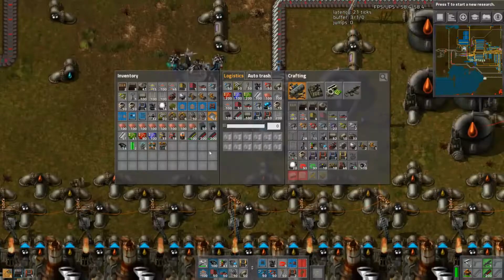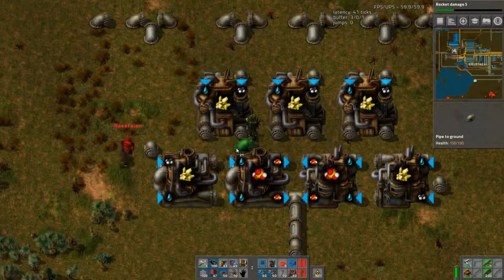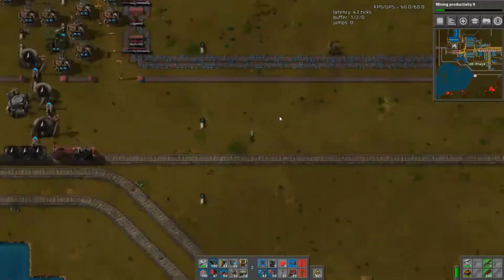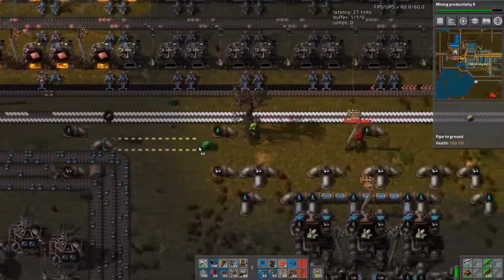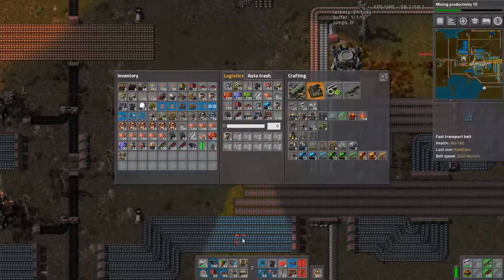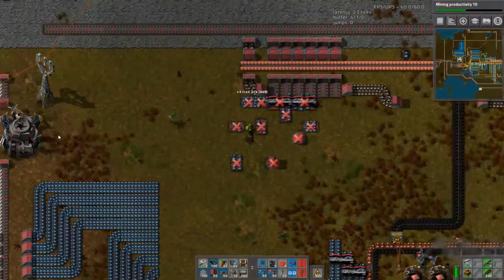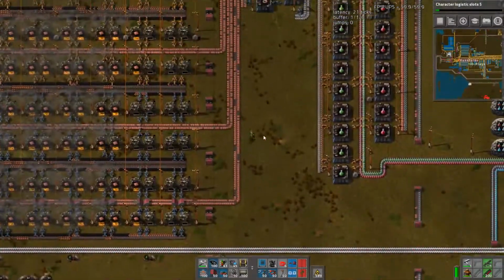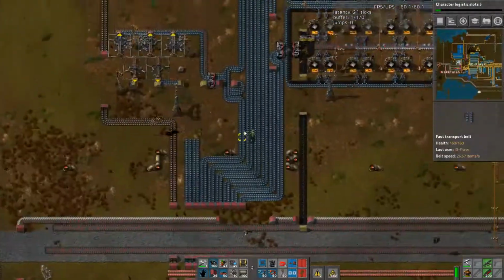Cracking Acid [Re-upload Fixed Audio] - Cracktorio - S01E22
Cracktorio is an always on Factorio server where we creators can meet up and play together and cause mayhem together, building our biggest and dumbest ideas together.

I missed out on the first season, but I was more then happy to join the rest of the team for the second season!